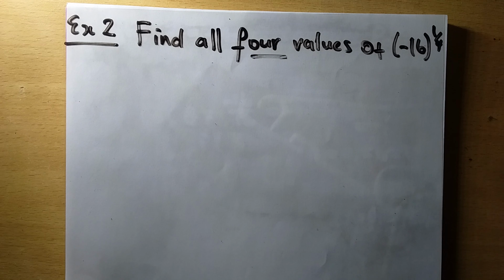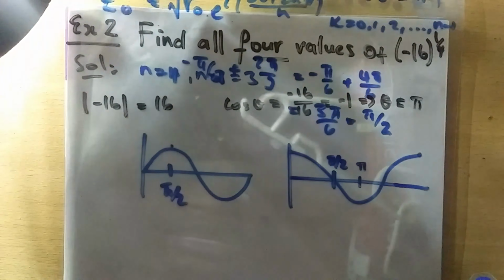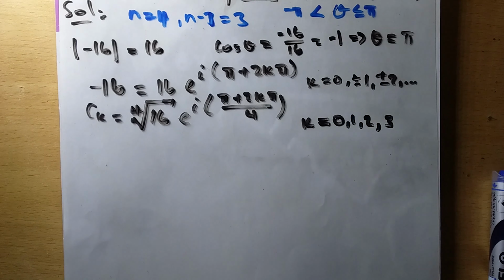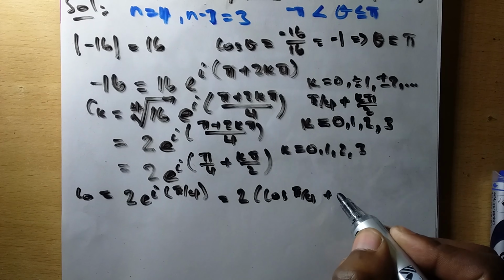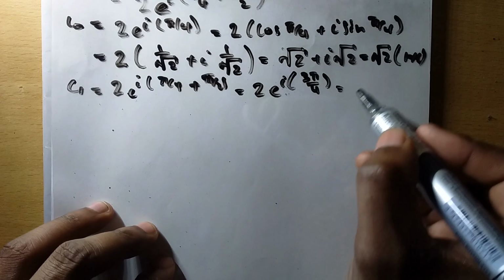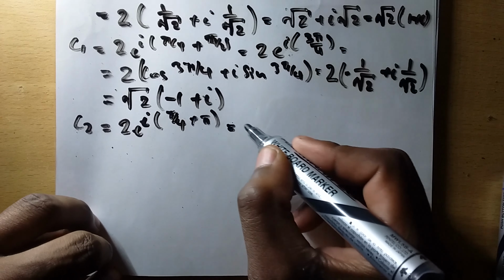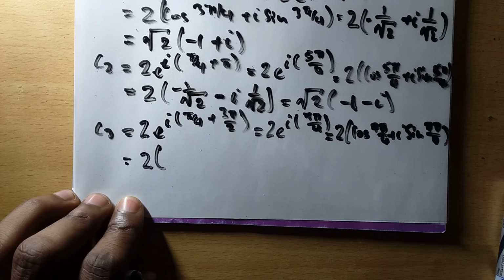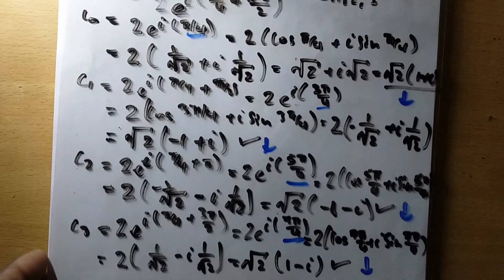How to find nth roots of complex numbers, Part 2, Example 2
We continue to deal with roots of complex numbers that we introduced in part one. A different n value is used.